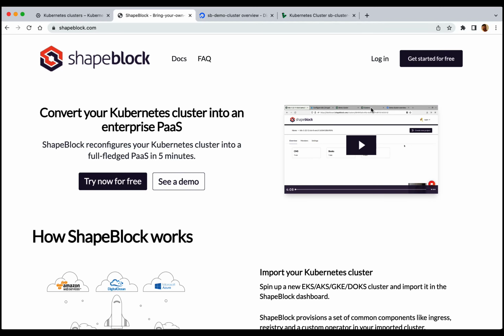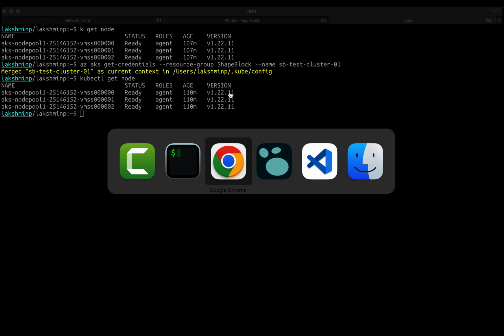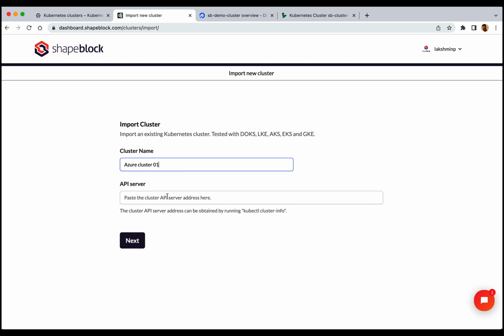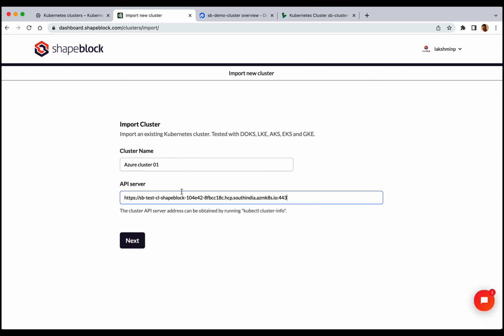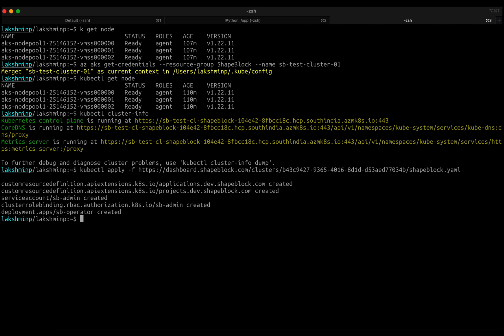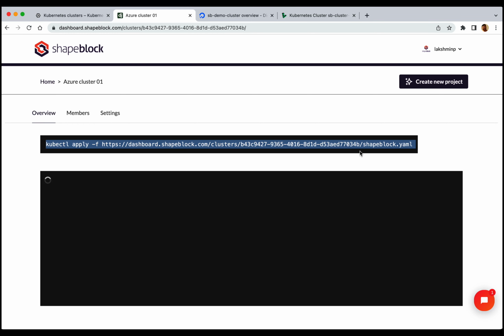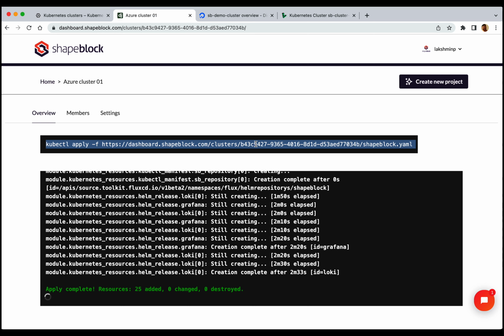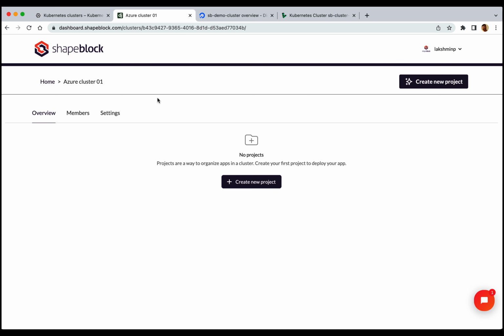Import an AKS cluster in ShapeBlock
ShapeBlock converts your Kubernetes cluster into a PaaS instantly.
All you need to do is to create a Kubernetes cluster in your favorite cloud provider and import it in ShapeBlock. We've tested ShapeBlock with EKS, AKS, GKE and DOKS.
You'll get the power of Heroku in your own infrastructure. No need to pull your hair in deployment woes, CI/CD, writing and maintaining messy deployment scripts and Dockerfiles. Just bring your code and infrastructure, ShapeBlock will do the rest.
ShapeBlock is in beta and you can get started today by signing up for a free account